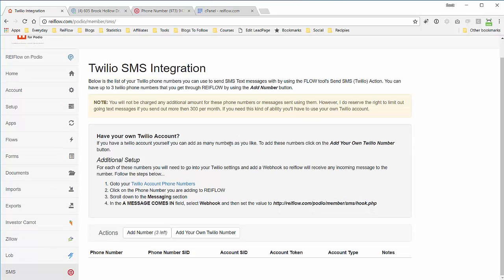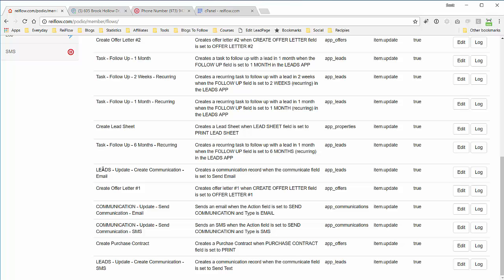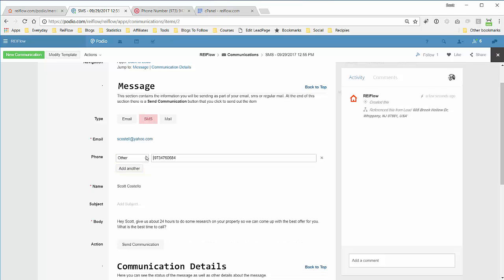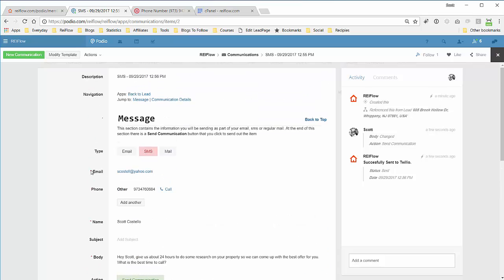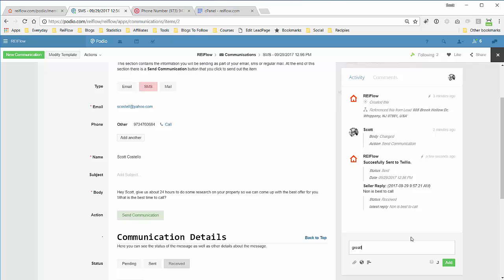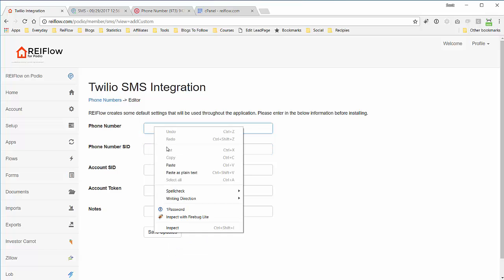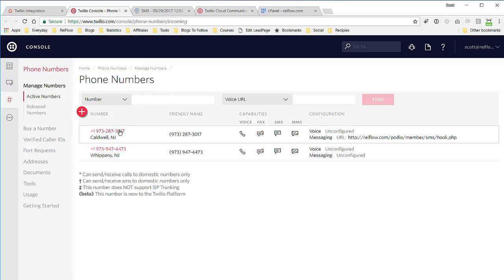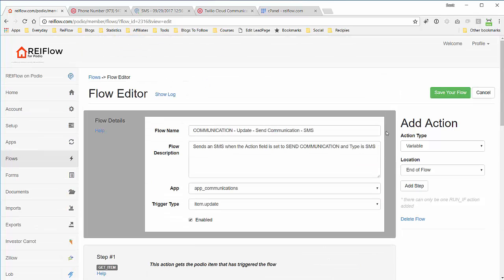REIFLOW - Update 1.9.0 - SMS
Shows the new SMS feature introduced in version 1.6.1 of REIFLOW.